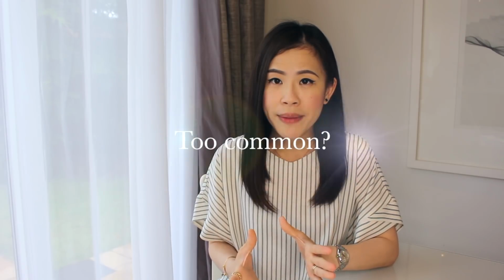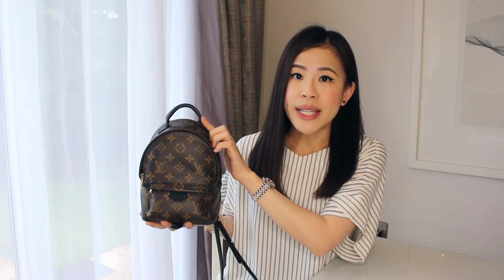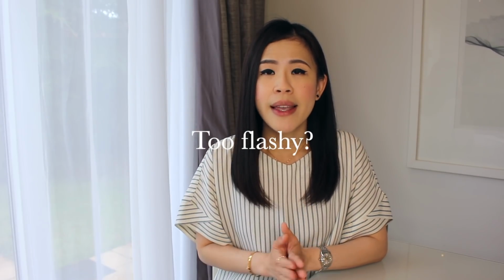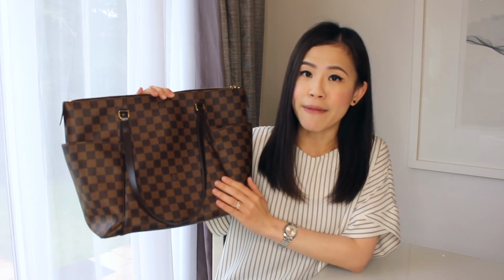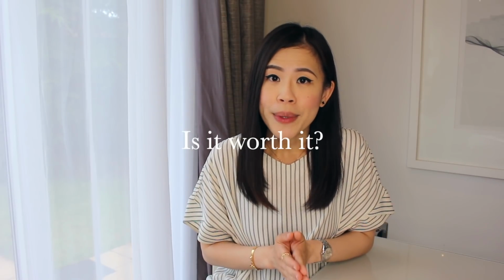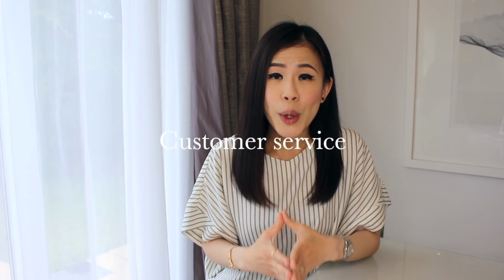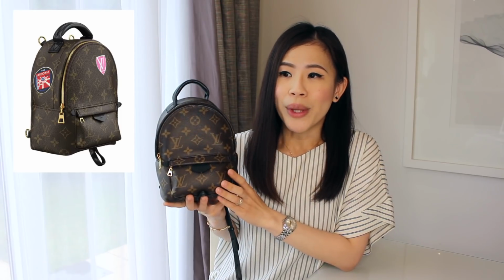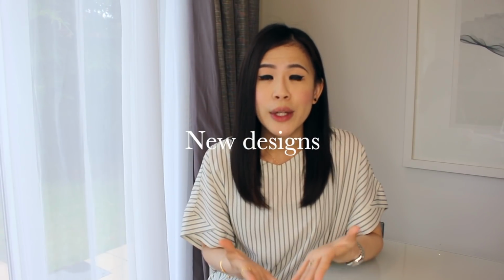How I feel about Louis Vuitton| luxury designer shopping review collection best items worth buying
Hi guys, I'm Eileen. Let's talk about LV! Some of you know I've stopped buying Chanel for a while now, but I actually think quite differently about Louis Vuitton (and Hermes). While I don't expect to do any LV unboxing or haul videos soon, I do adore many of their classic designs. In fact, some of my best luxury purchases are from LV. I love my LV mini pochette in Damier Ebene for one, and the LV mini pal spring backpack is one of my most used designer bags. Despite the regular price increases, I still see myself buying from the french brand. In the video, I talked about some of the best new LV pieces, and the one LV item on my luxury wish list :-)
PS: The Louis Vuitton toiletry pouches were sadly discontinued after I filmed this video :-(

My Entire Handbag Collection (Chanel Hermes Louis Vuitton Balenciaga Dior)

WHAT I WORE IN VIDEO
Top (bought in a boutique in Hong Kong)

SHOP SMARTER

I always make my online purchases through Quidco cash back website. It's absolutely free to sign up and it's save me over £2k in 10 years.

If you are based in US, Ebates is maybe a better option

I do a lot more review on other luxury items on my blog, so make sure to drop by

READ QUICKER
I absolutely love learning by listening to Audiobooks now and I highly recommend Audible to anyone with a hectic schedule. You will love it.

While I still see myself buying from the brand, I want to stay true to luxury minimalism. Therefore, I don't expect to film a 'come shopping with me at LV' video any time soon. Well, who says we can't window shop, admire, and talk about beautiful pieces without spending a fortune? xx